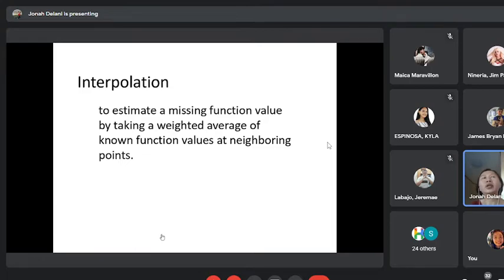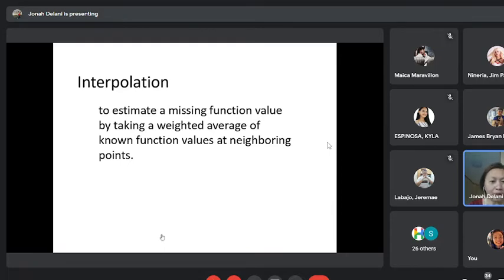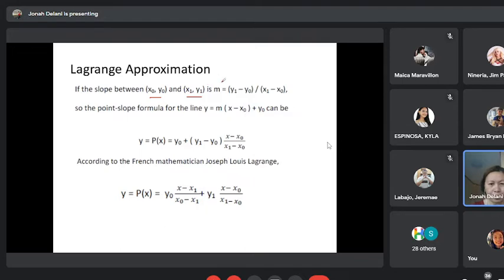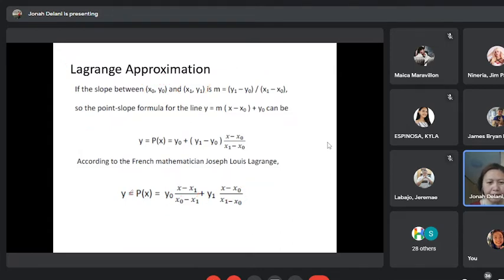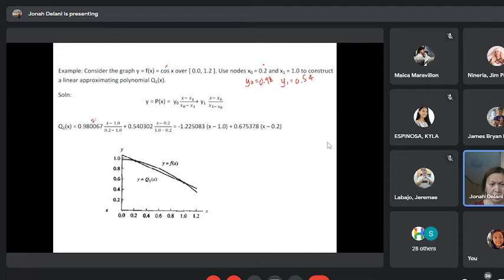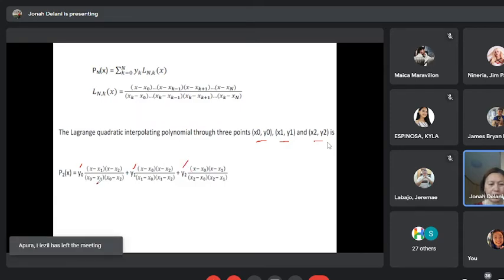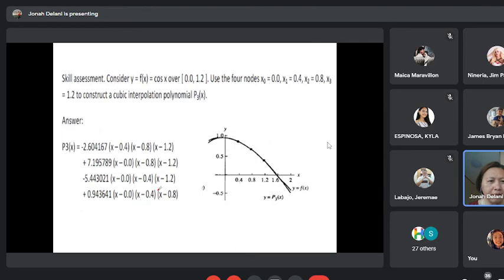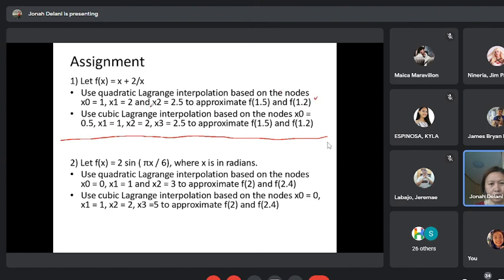EMATH 221 DISCUSSION (MAY 4 2022)